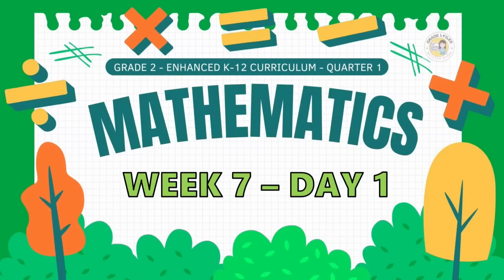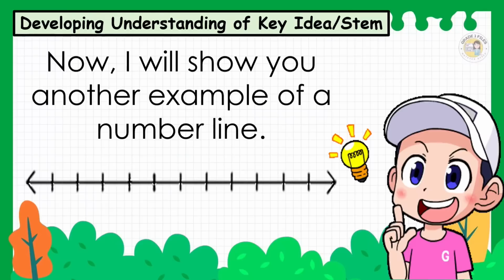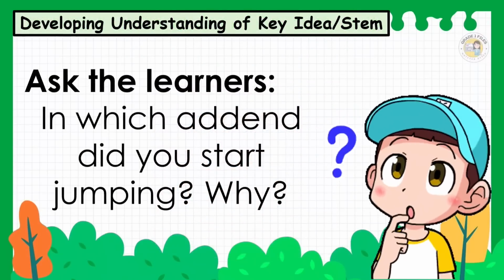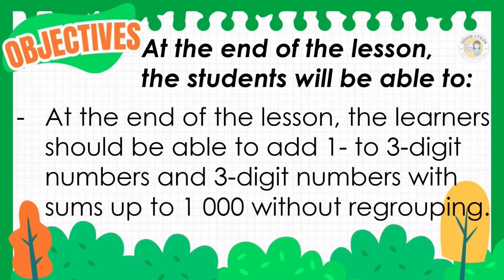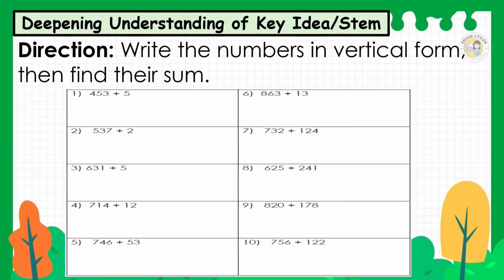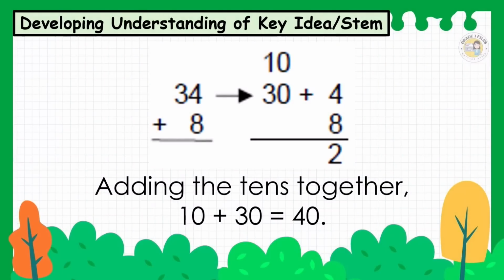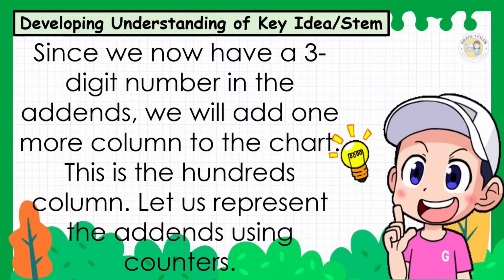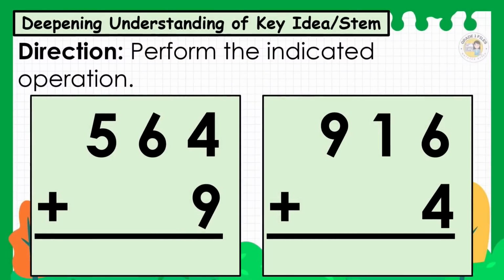GRADE 2 MATH QUARTER 1 WEEK 7 REVISED K-12 - ADDING NUMBERS WITH SUMS UP TO 1000 IN EXPANDED FORM